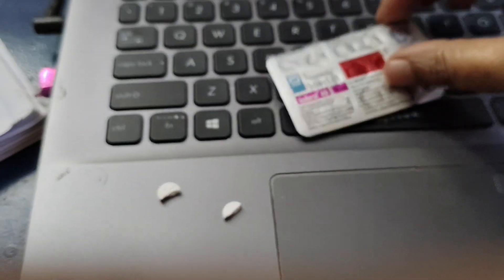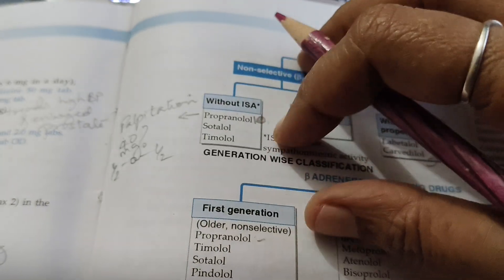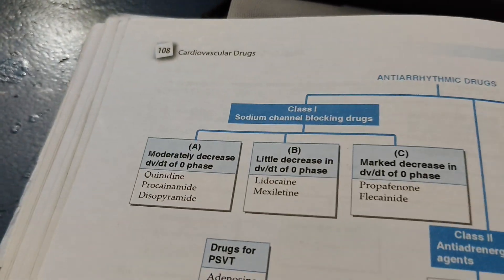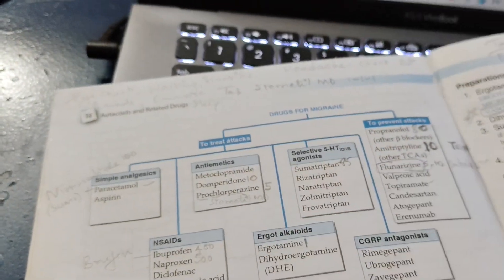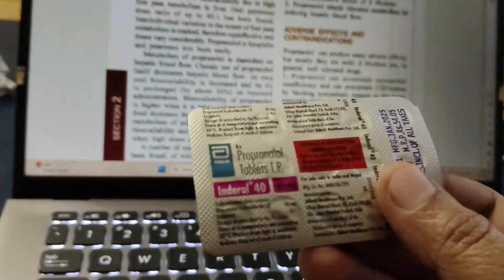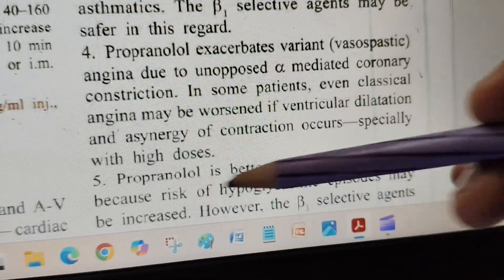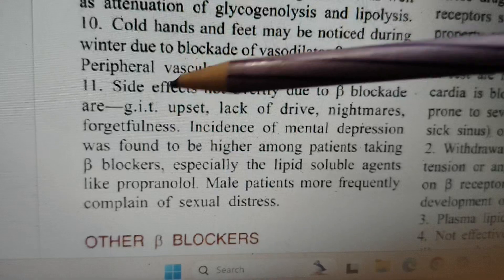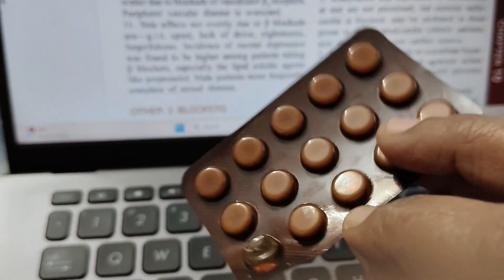Pharmacology Inderal 40 PROPRANOLOL tablet real beta blocker Anxiety Migraine Abbott Side effect ADR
Abbott Palpitation Arrhythmia
dont give to Asthmatics

1:33 Classifications - Propranolol
5:28 ADR of Propranolol